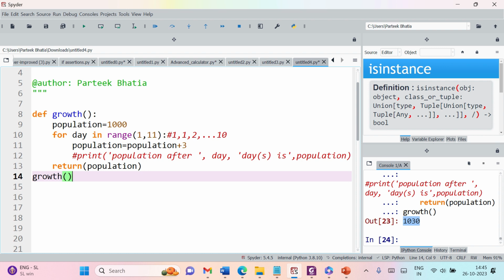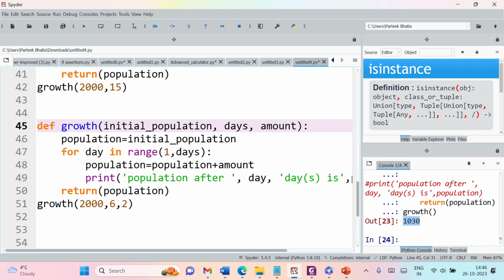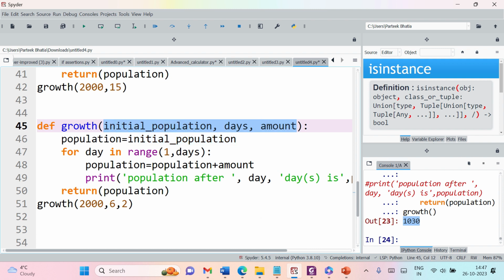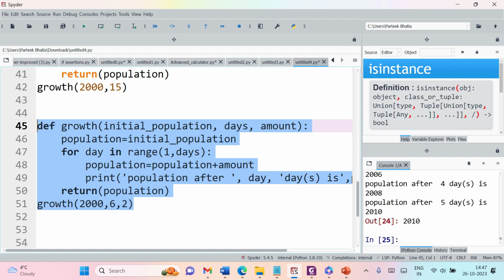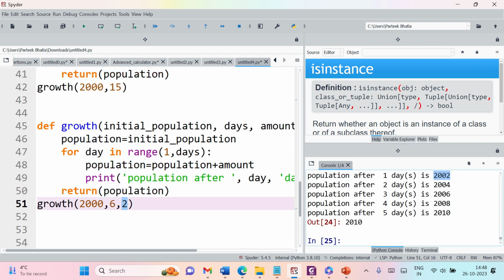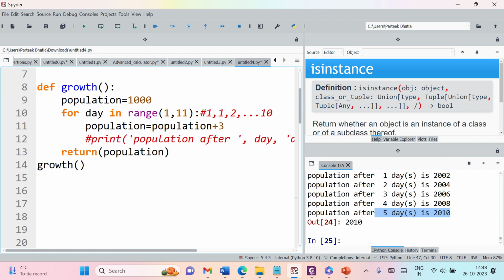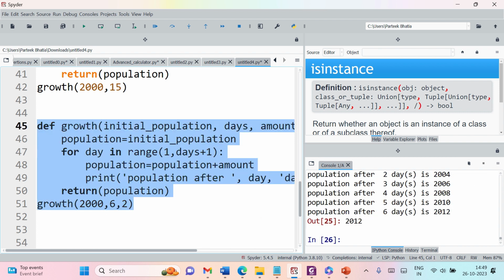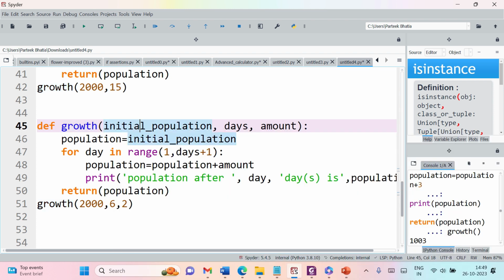Growth and Decay of Data Through Looping Statements-Part-3